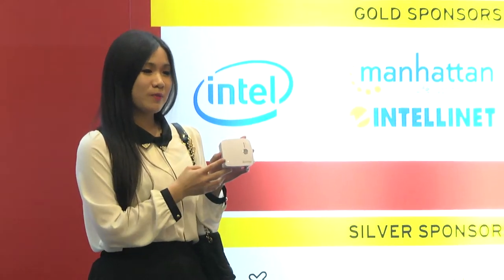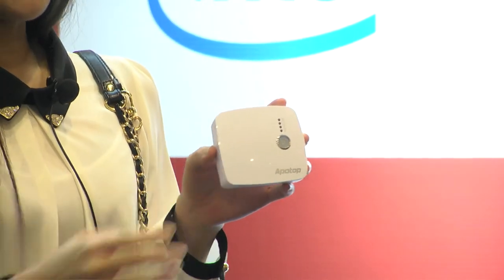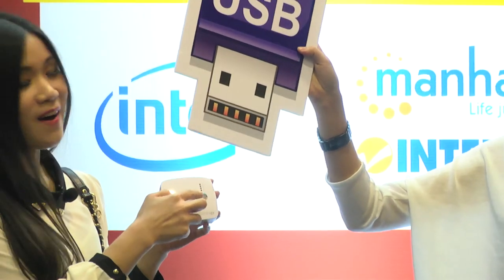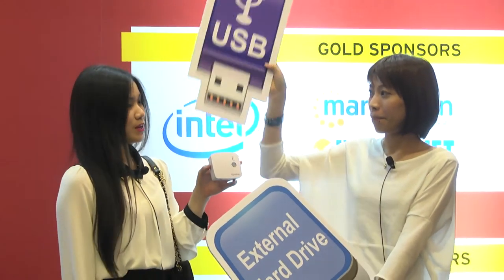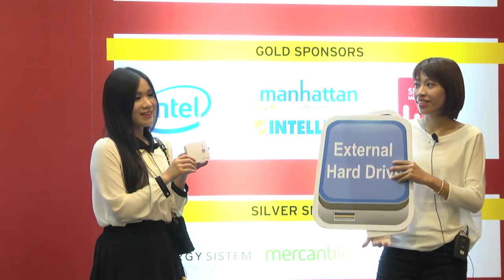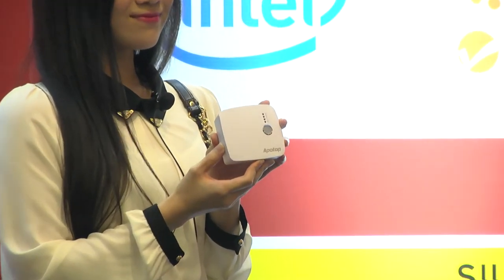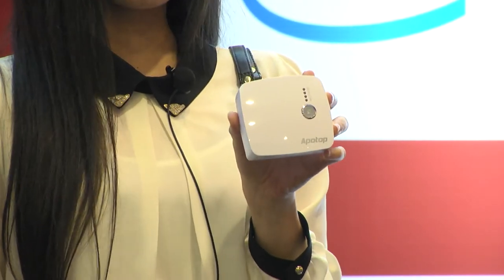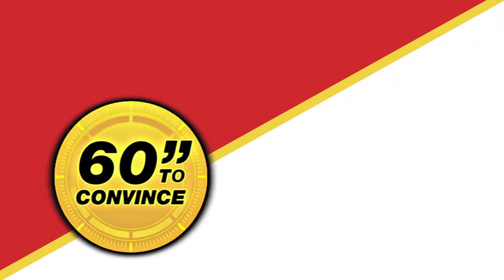60 Seconds to Convince: Apotop